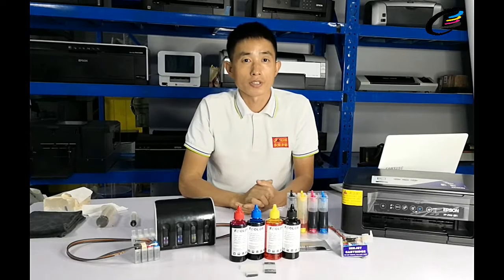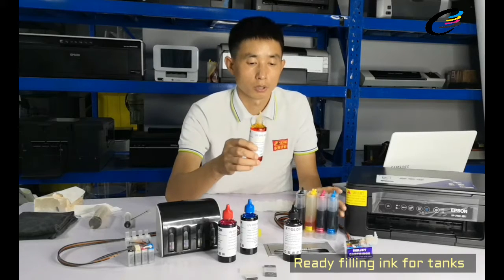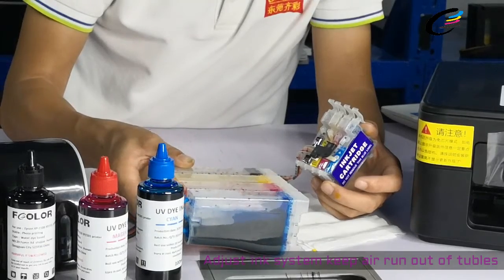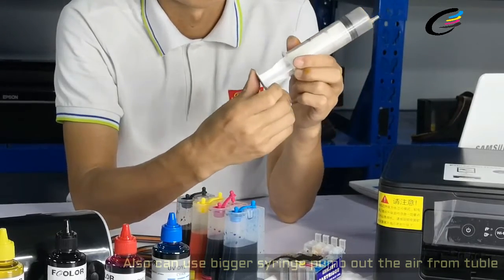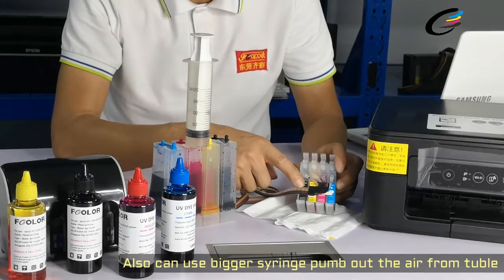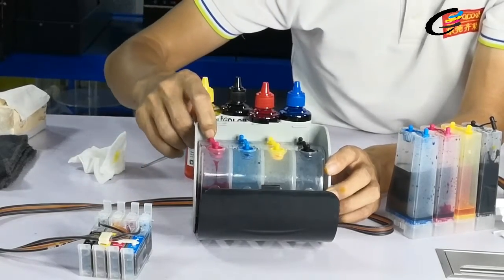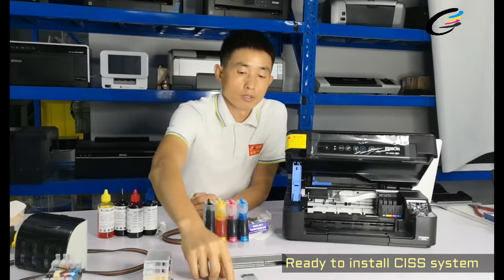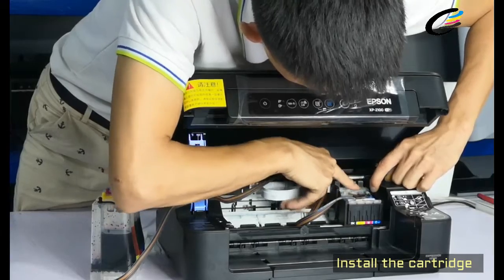How to work with 603XL CISS ink system for XP-2100 XP2100 Printer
Fcolor one stop support . Printing solution and inkjet printer consumables